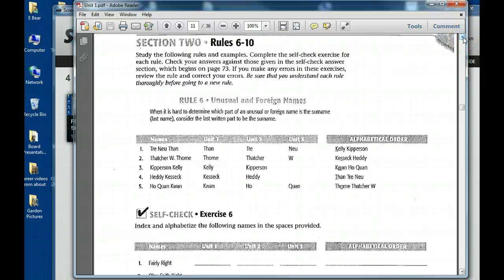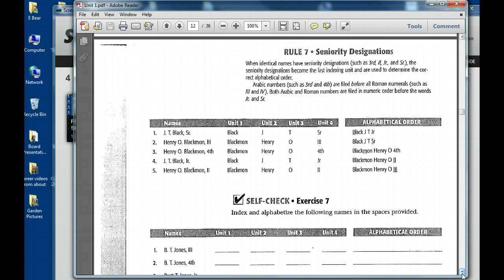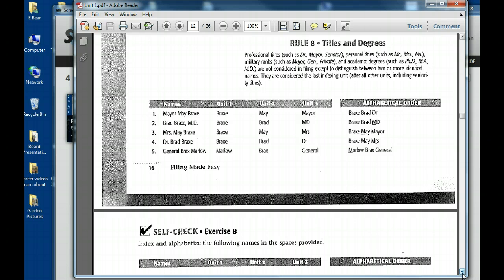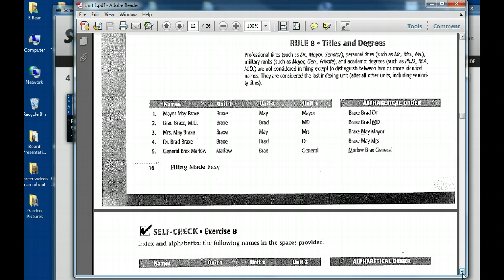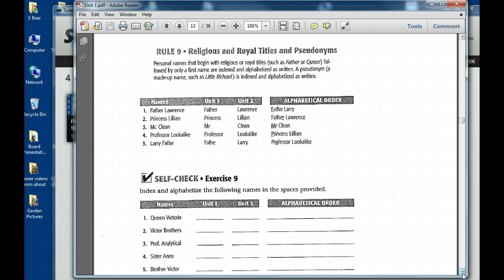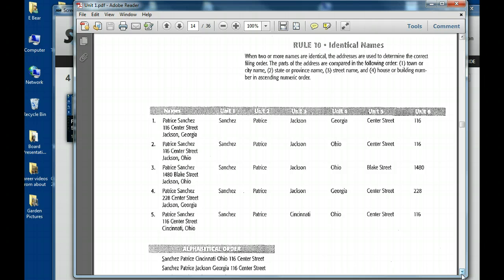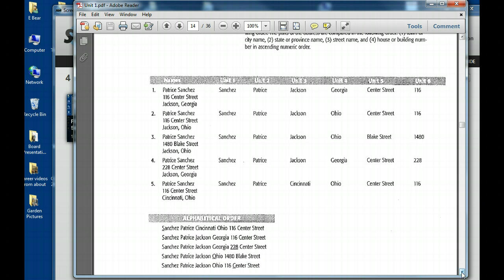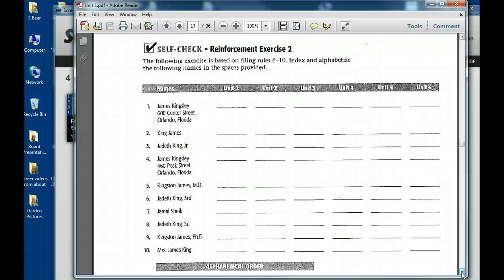Filing Made Easy Unit 1 Section 2